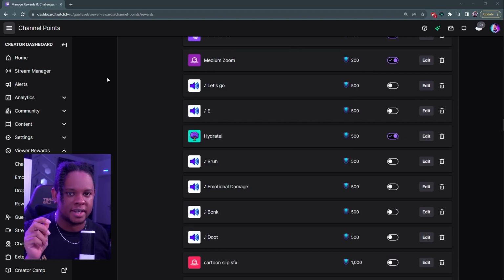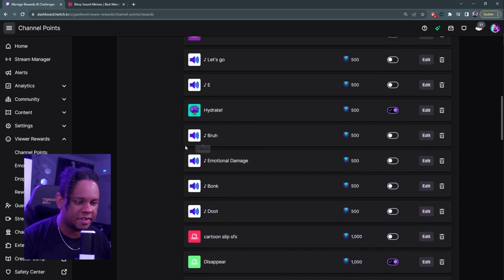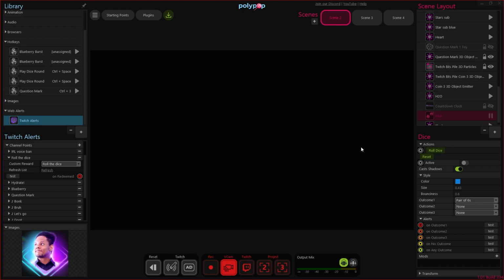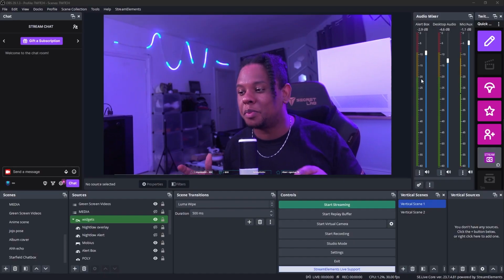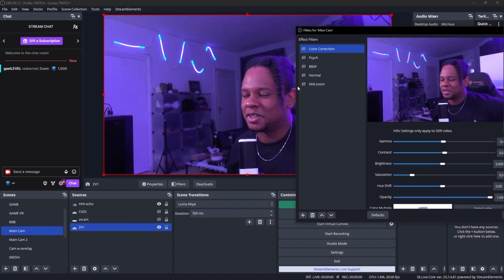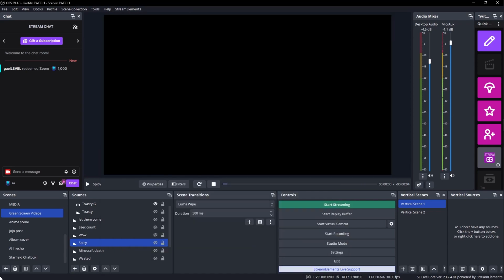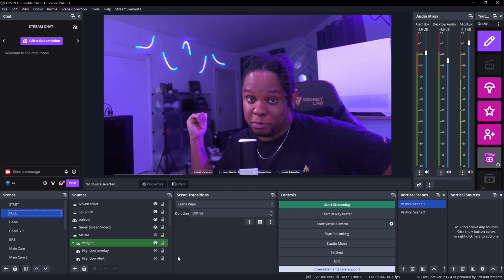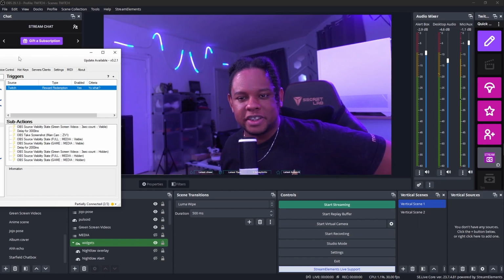15 Twitch Channel Point Rewards IDEAS | Streamer.bot, OBS, Polypop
TIMESTAMPS:
00:00 Intro
00:27 Own3dPRO ad spot
01:18 Where to find Twitch channel points page
01:50 Twitch's default Channel point reward
02:33 Sound alerts with Blerp.com
03:02 Polypop Channel Points rewards
06:01 Twitch Gift sub channel point reward
06:25 OBS & Streamerbot channel point rewards
13:17 Outro